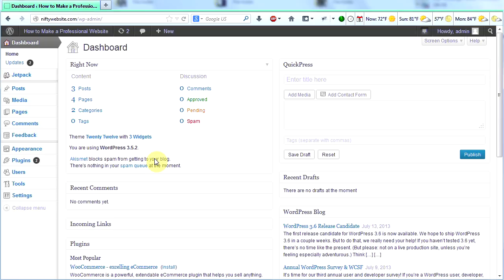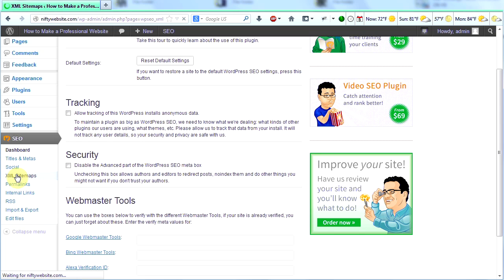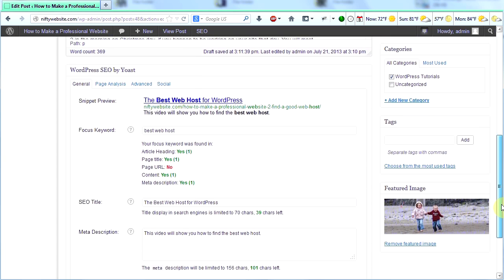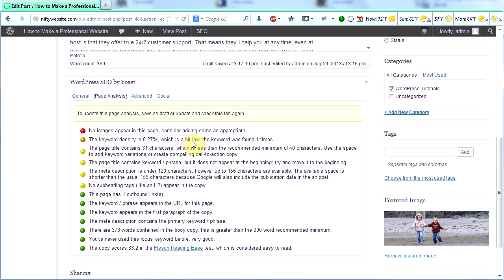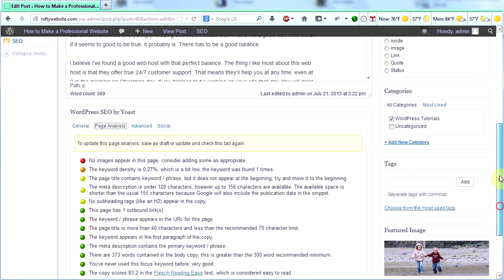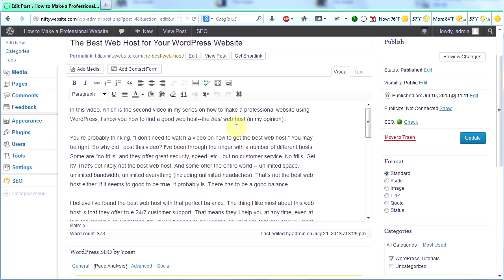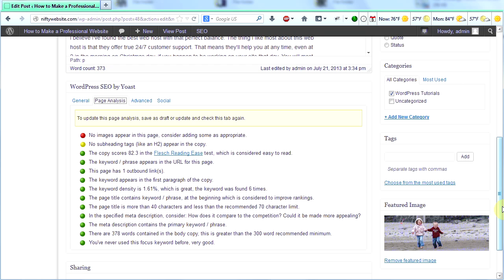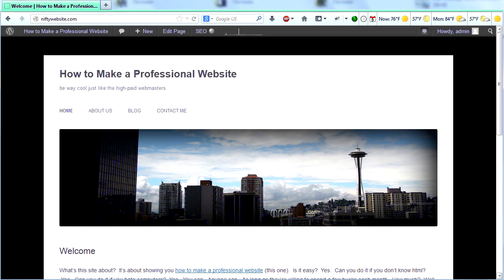Make a Professional Website #11 -- Search Engine Optimization for WordPress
In this video, the 11th in my series on how to make a professional website using WordPress, I show you how to improve your site's SEO, or search engine optimization.  After utilizing these tips, your google rank, as well as any other search engine rankings, should improve dramatically.

WordPress functionality is greatly enhanced by plugins and Yoast's WordPress SEO plugin is the one I recommend to optimize your WordPress website for better search engine rankings.  It's easy to learn and in this tutorial I show you how it's done.